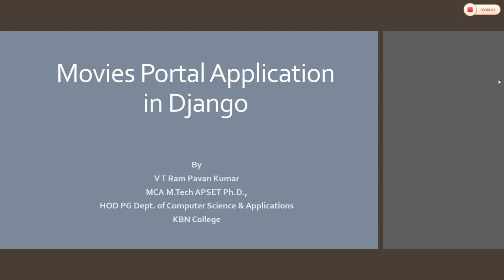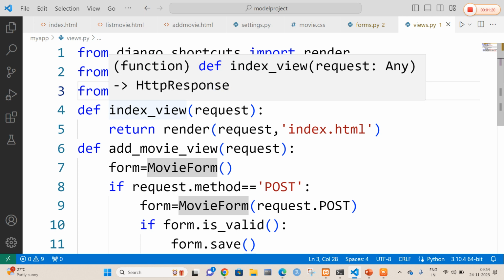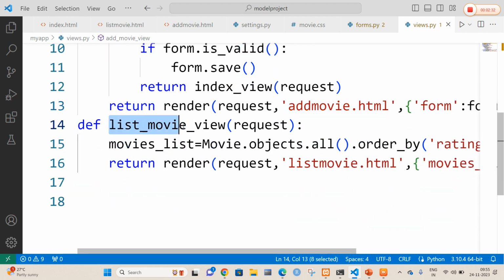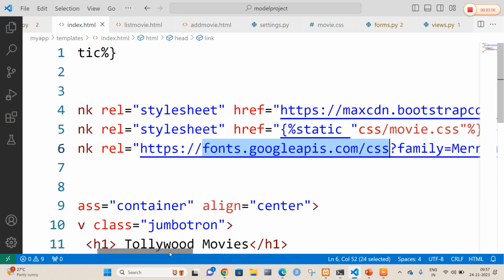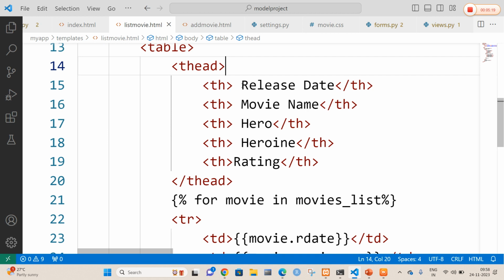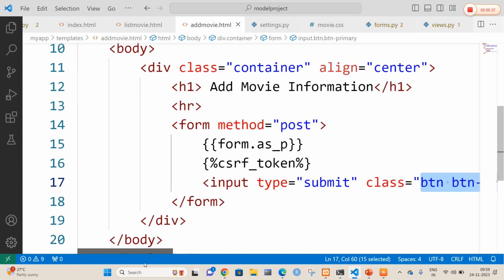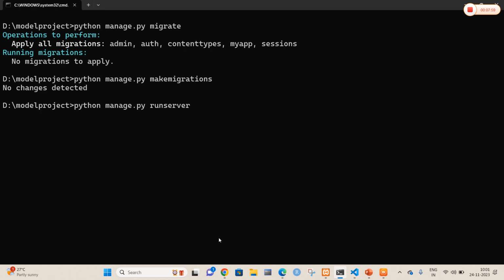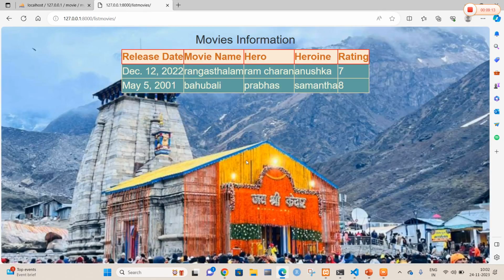Movies Portal Application in Django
Using this video student can learn
How to develop a form in Django,
How the forms are validated using csrf_token
How to insert the data in to data base using forms
How to retrieve the data from data base in to forms